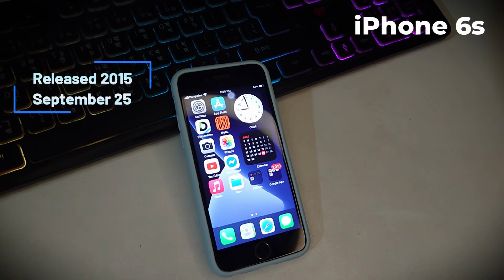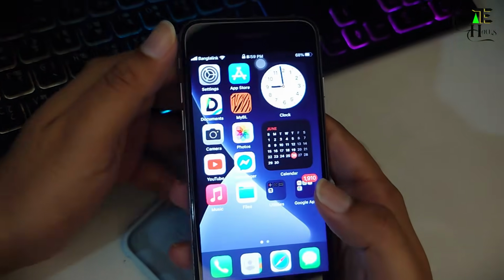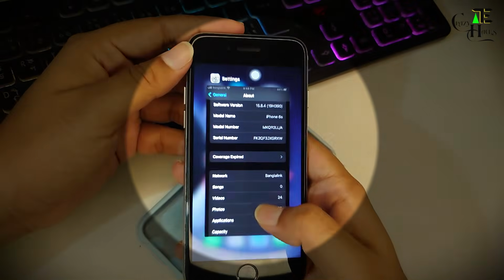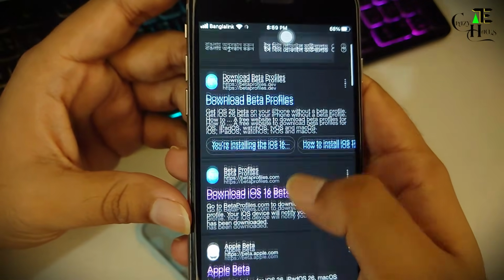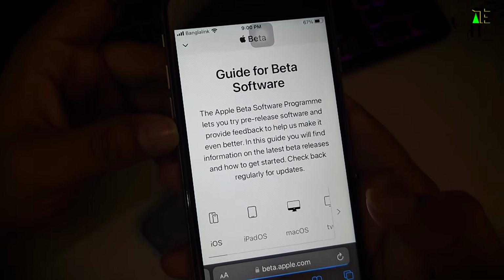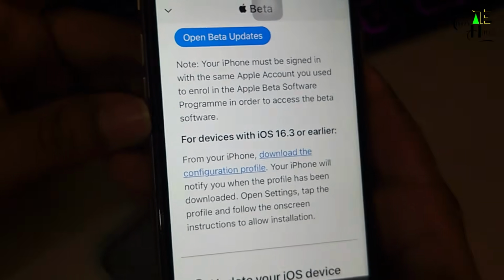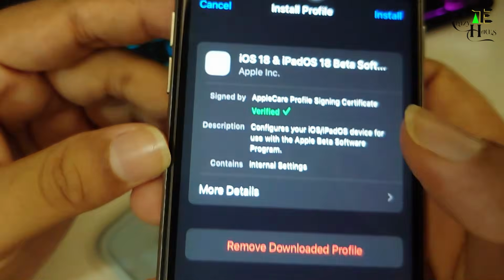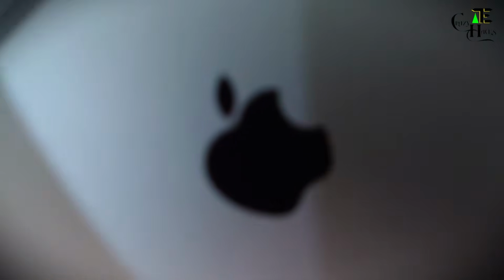How to Install iOS 18 on iPhone 6s, 7, SE (Tested) | Upgrade to iOS 16 or iOS 18 on old iPhone NOW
Install iOS 18 on iPhone 6s — Step-by-Step Guide!

In today’s video, we’ll walk you through exactly how to install iOS 18 on your iPhone 6s. If you’re excited to try out Apple’s latest features and improvements on your older device, you’re in the perfect place!

Why update? iOS 18 brings smoother performance, enhanced privacy options, and powerful new app features that can breathe new life into your iPhone 6s.